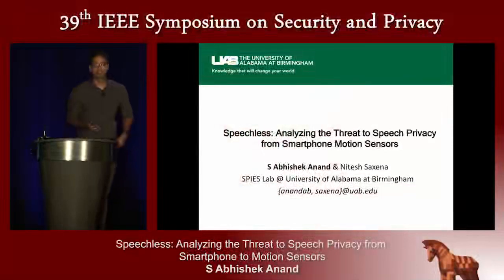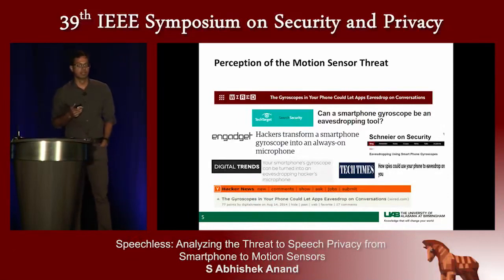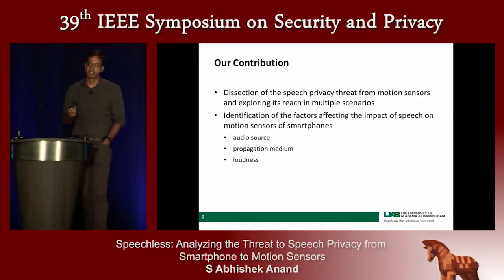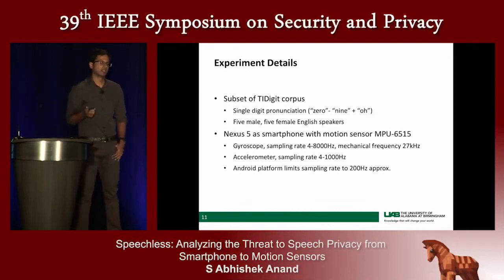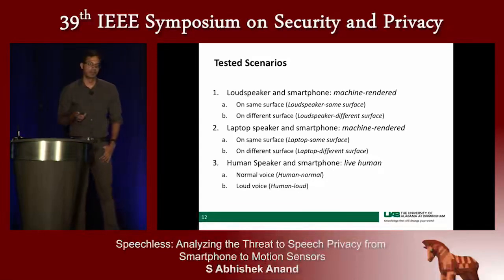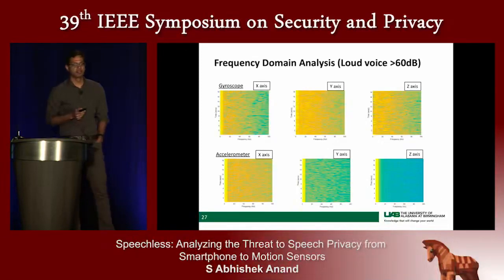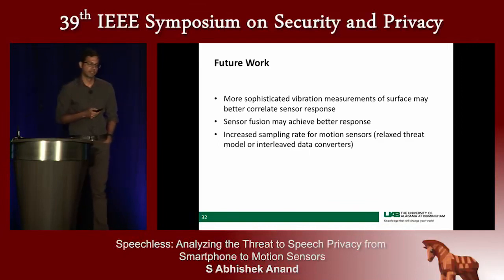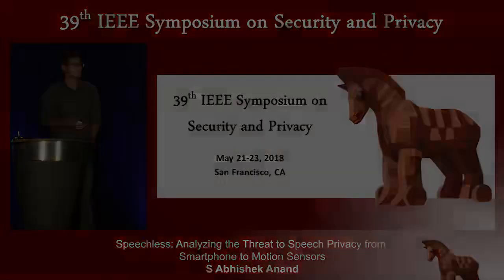Speechless Analyzing the Threat to Speech Privacy from Smartphone Motion Sensors